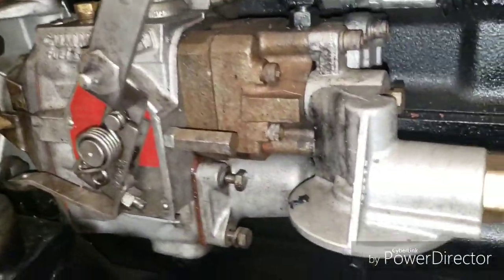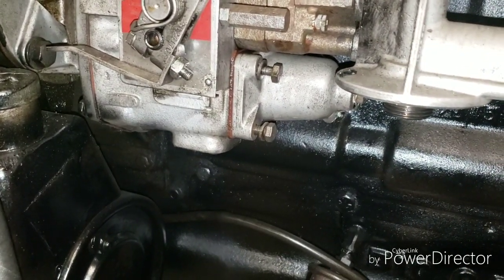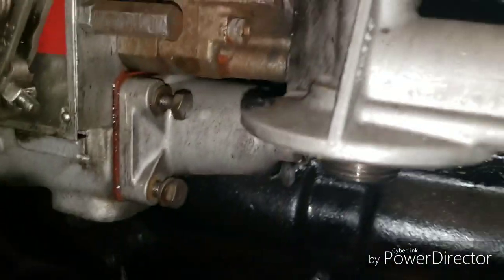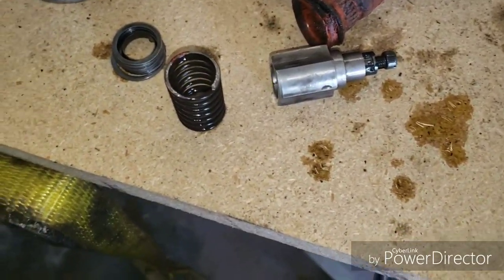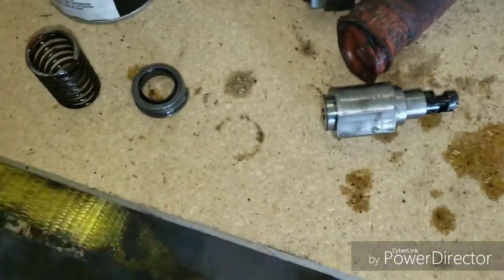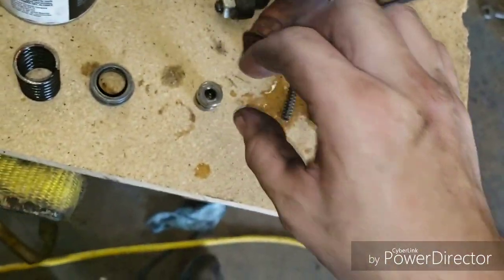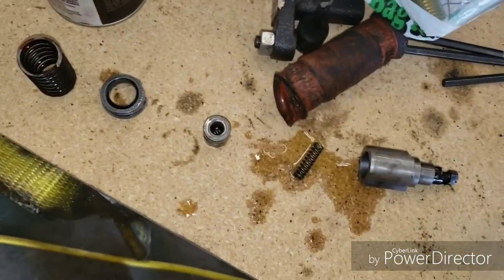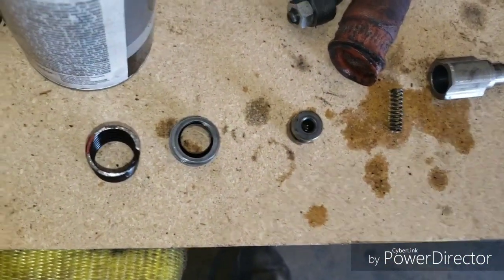Cummins PT Pump - fuel button swap - Big and Small Cam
Replacing the fuel button from a #15 to a #5.  The lower the number the more fuel increase.